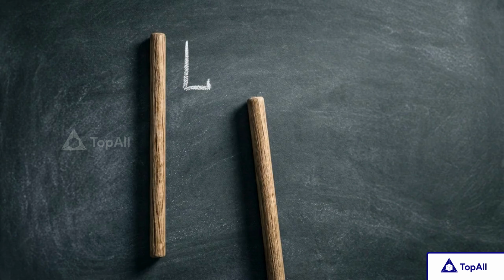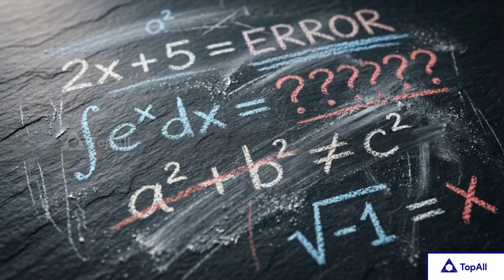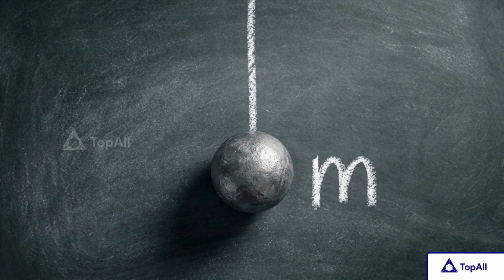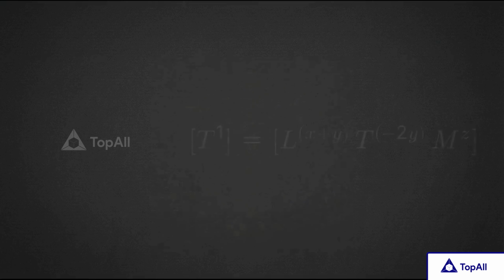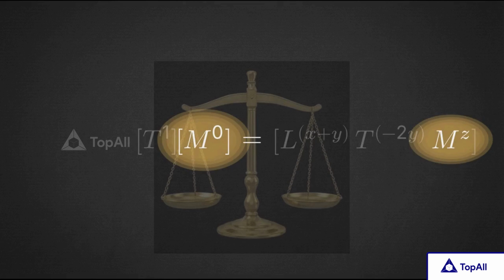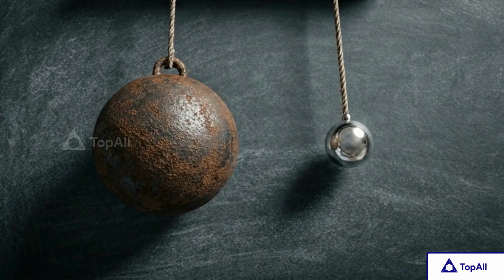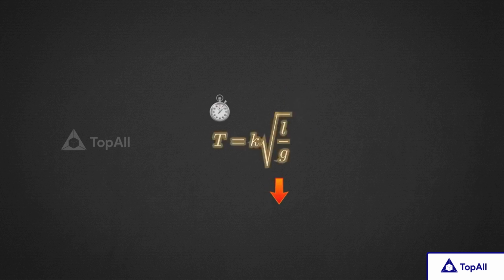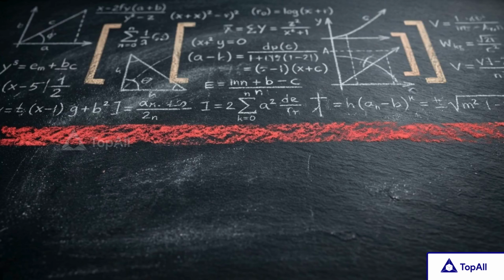Deducing Relation Among Physical Quantities | Class 11 Physics | Chapter 1 | Units and Measurements!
Deducing Relation Among Physical Quantities is a very important concept because it shows students how dimensional analysis can be used to find the relation between different physical quantities. For NEET and JEE students, this topic is especially useful for understanding how formulas can be predicted even without full derivation. Once you understand how to use dimensions to connect quantities logically, problem-solving becomes much more interesting and effective. With TopAll, difficult Physics concepts are explained in a simple, student-focused, and exam-oriented way so you can build strong fundamentals and prepare with confidence.